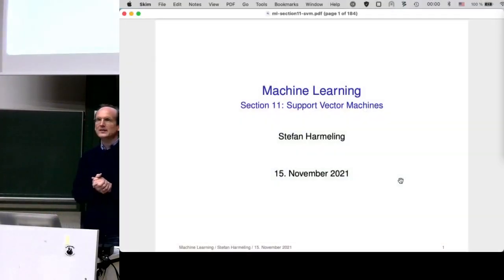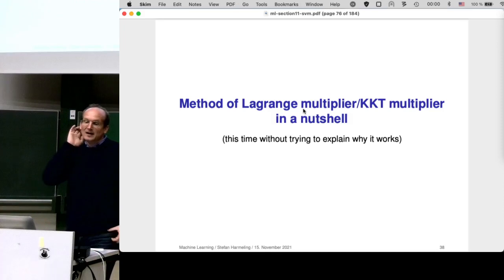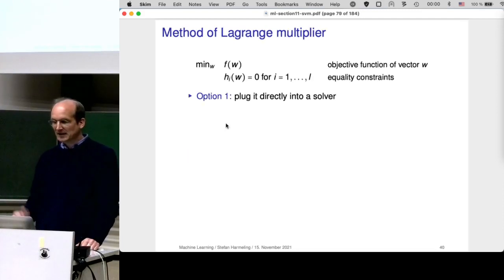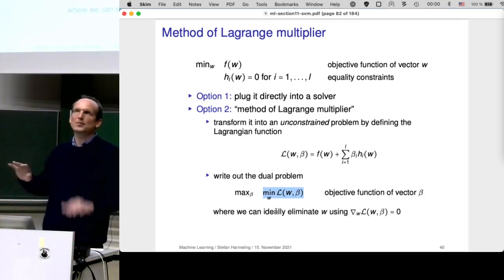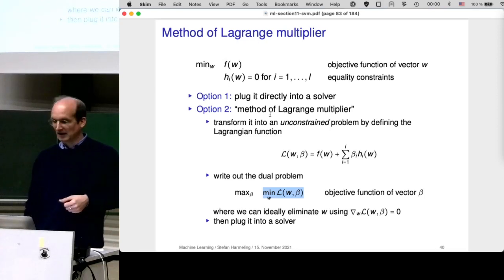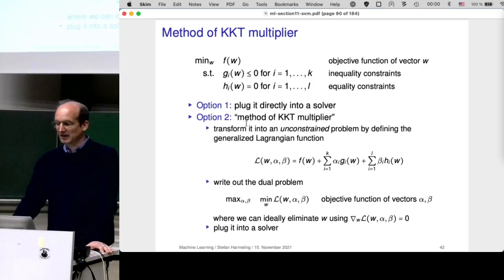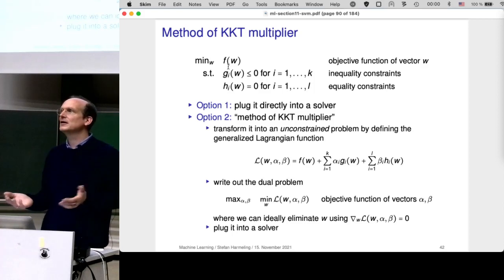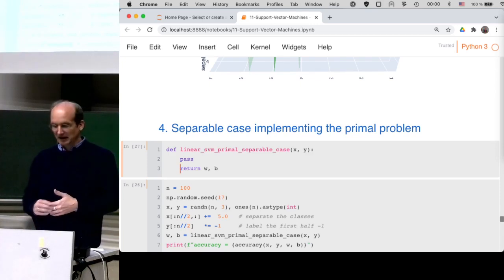2021-11-17 Machine Learning Lecture 11/28 - SVM part 2 (non-separable case)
SVM, Support Vector Machine
non-separable case,
derivation of the dual, implementation